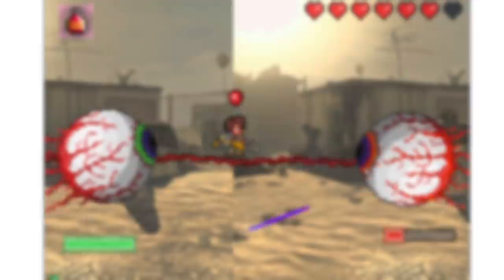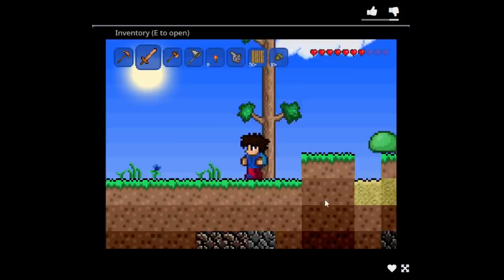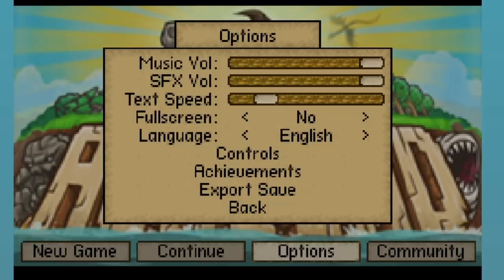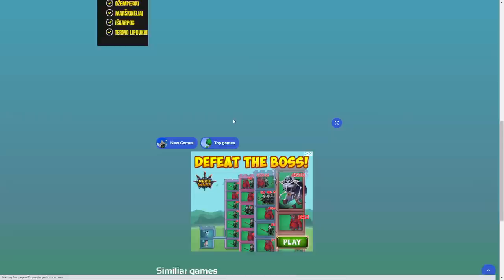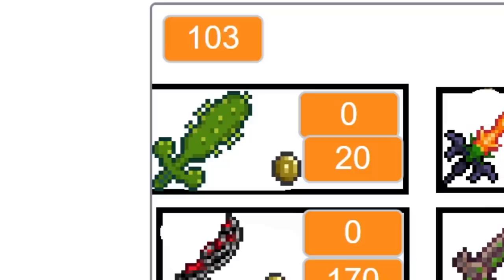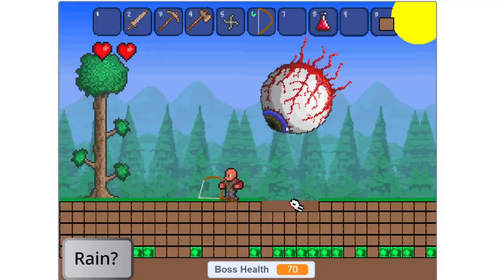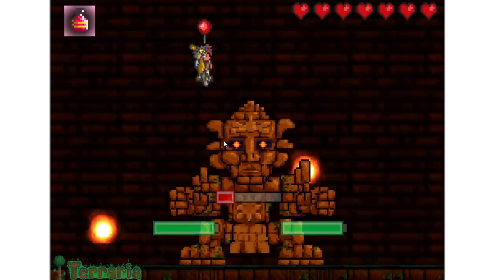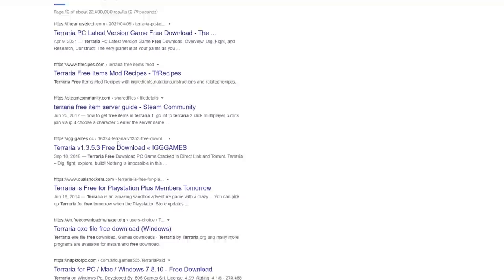Playing The BEST Terraria Rip Off Games...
In this video we browsed the entire internet in order to find the best and worst Terraria rip offs out there. We had discovered everything from wonderfully crafted scratch recreations of terraria to literal hand drawn games which barely functioned. This video was loads of fun to make and I do recommend you go check some of these games out yourself if you do want to, I would heavily recommend you play the scratch Terraria by Griffpatch down below !

If you want to see another terraria video, be sure to check out my previous video in which I beat the calamity mod but every NPC Sold completely random loot !!

Logitech G502 Mouse
Logitech G910 Orion Spark
Lenovo G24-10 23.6-inch Gaming Monitor
Razer Goliathus Speed Gaming Mouse Pad
Logitech G935 Wireless RGB PC Gaming Headset
Blue Yeti USB Mic